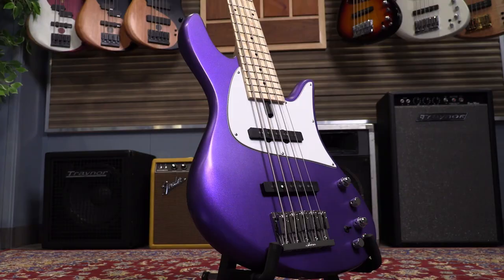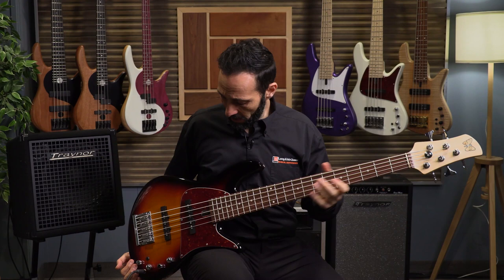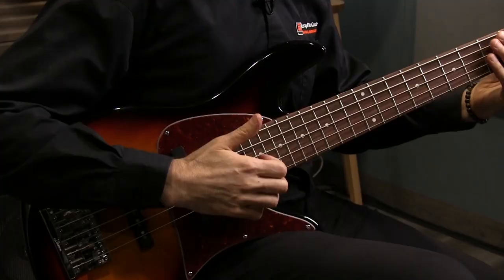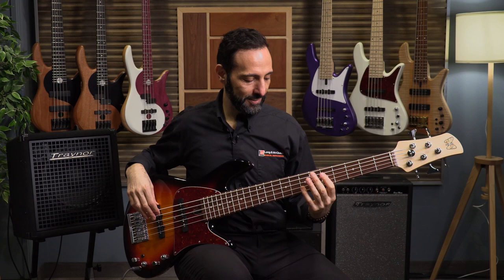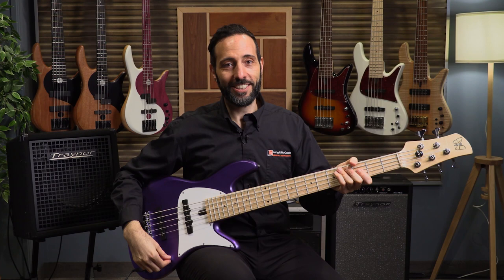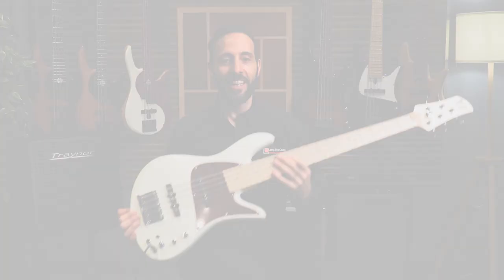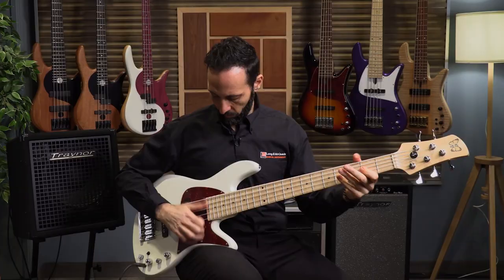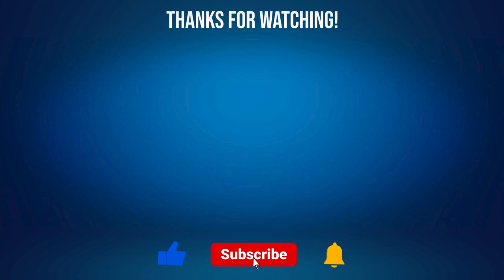Fodera Emperor J5 Classic Basses [Product Demonstration]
Dan Coniglio from Long & McQuade Markham discusses and demonstrates 3 stunning Fodera Emporer J5 Classic basses.